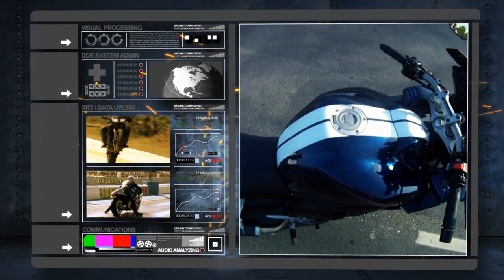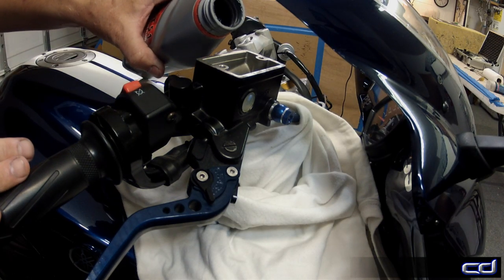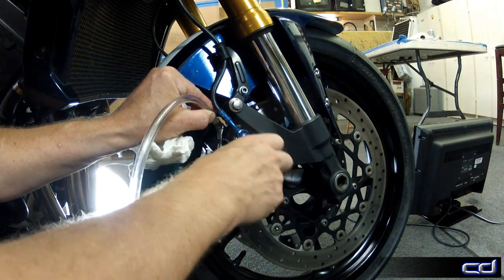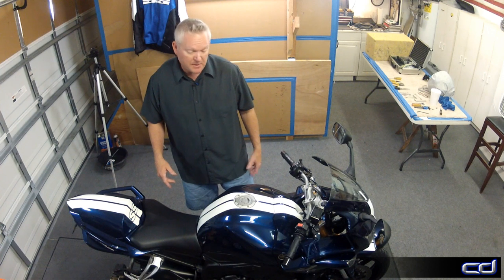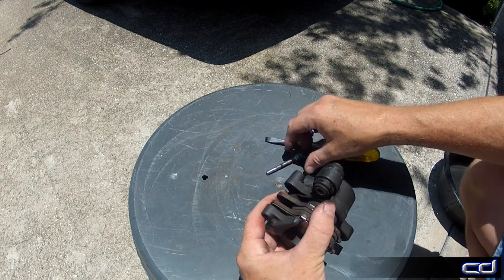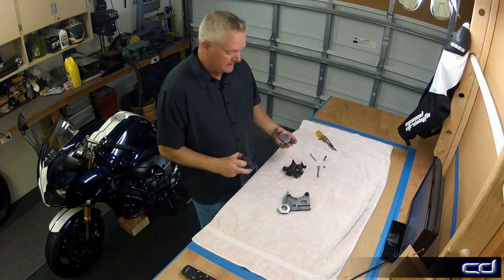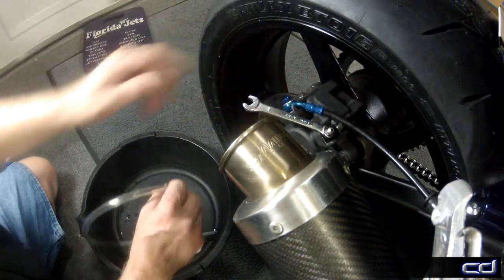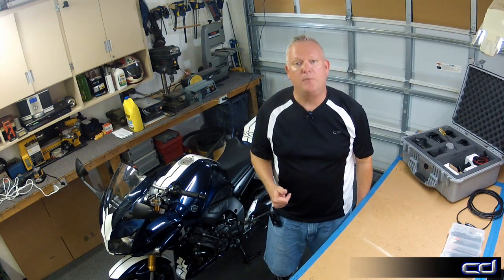FZ1 Video Tutorials - Brakes Part Two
This is part two of Installing Braided Steel Brakes Lines, New Pads, New Fluid and Bleeding the entire brake system on my 2007 Yamaha FZ1. This video details : bleeding the front brake lines, replacing the rear brake lines and fluid and bleeding the rear brake.